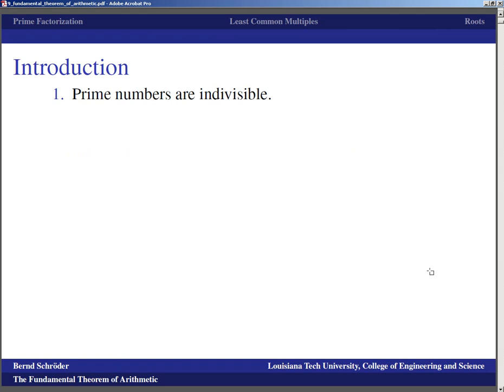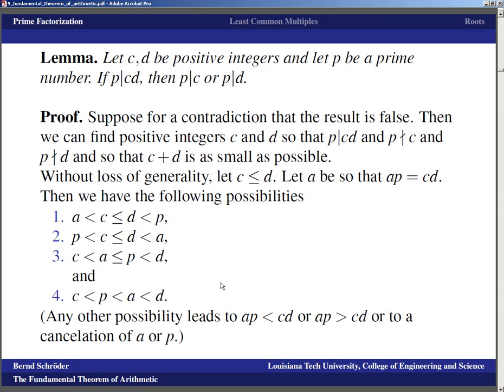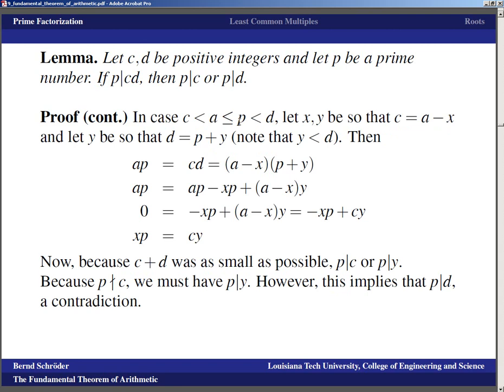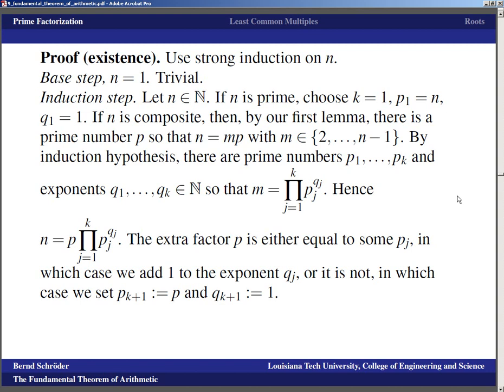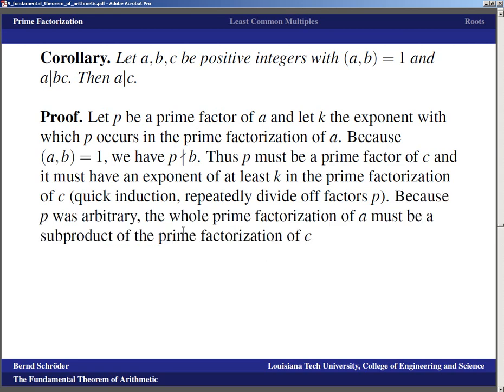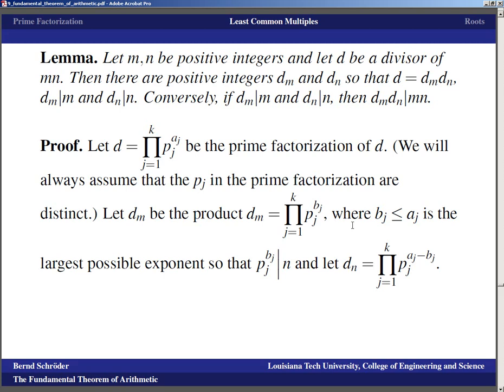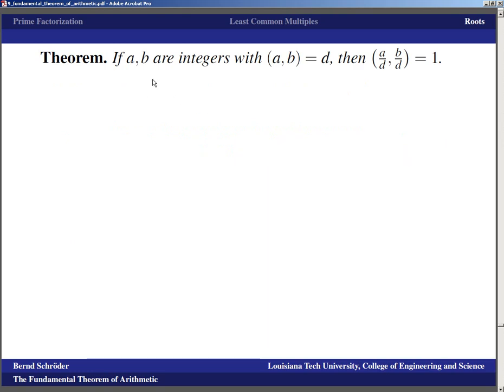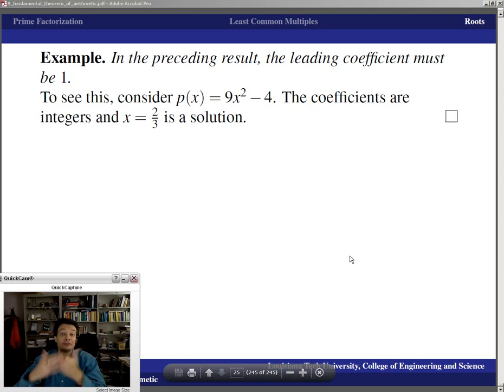LSU Number Theory Lecture 09 fundamental theorem of arithmetic